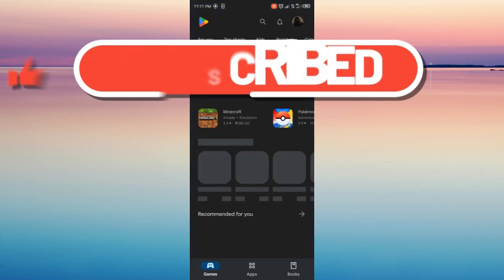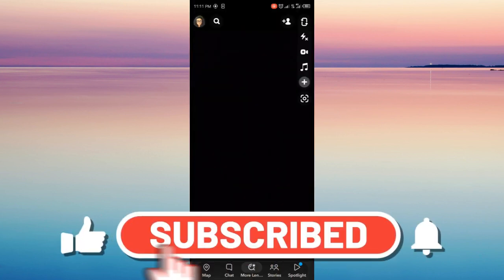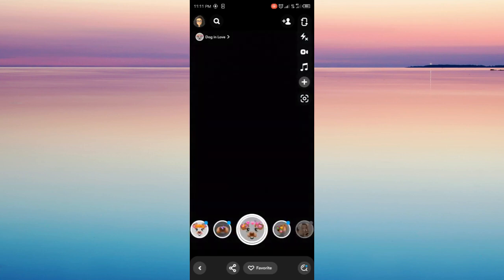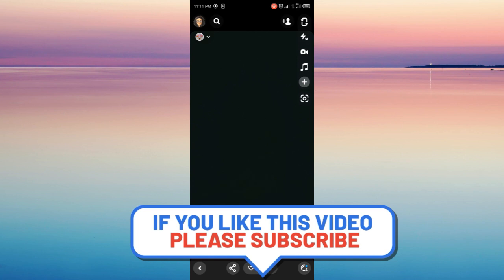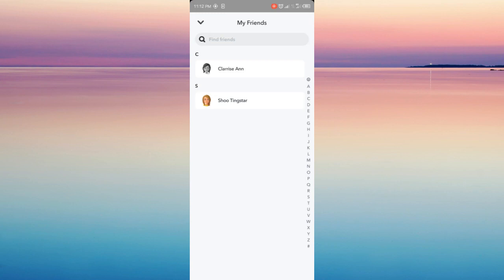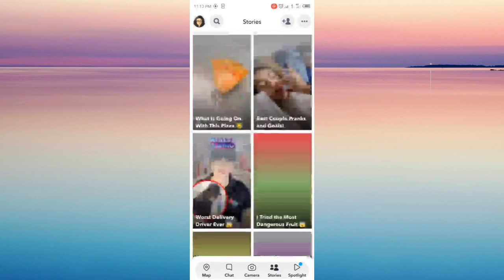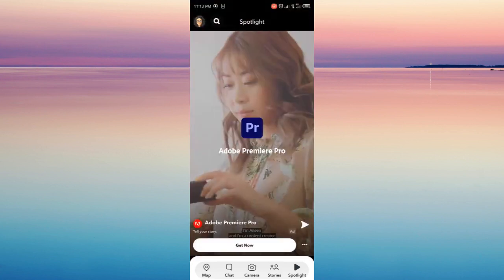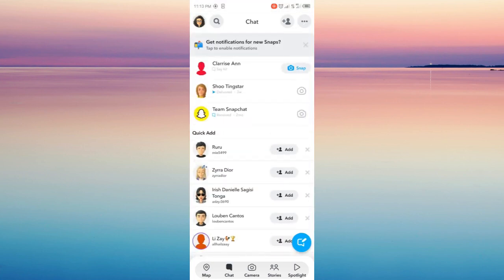How To Use SNAPCHAT (NEW)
In this video, we’ll show you “How To Use SNAPCHAT (NEW)”!